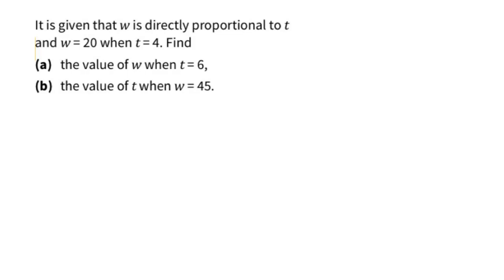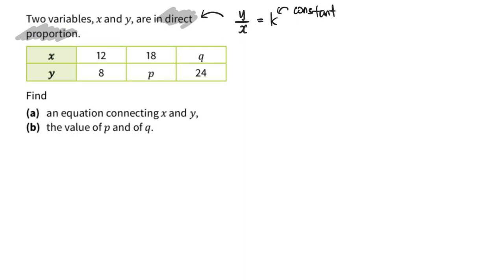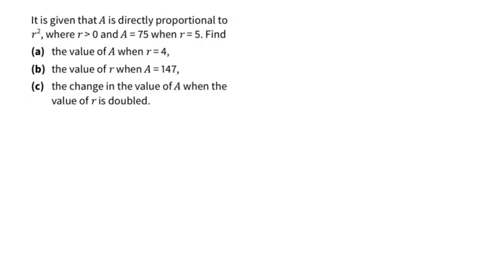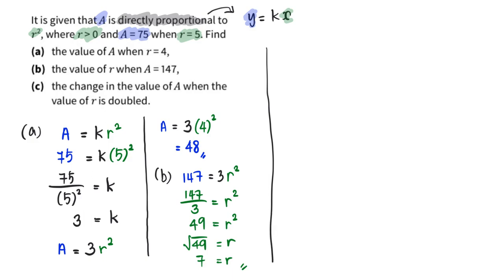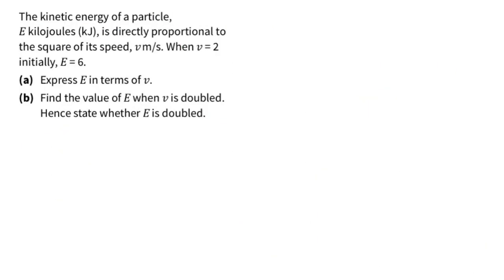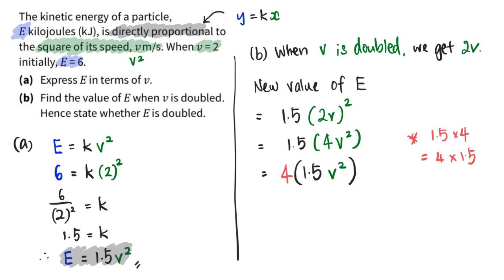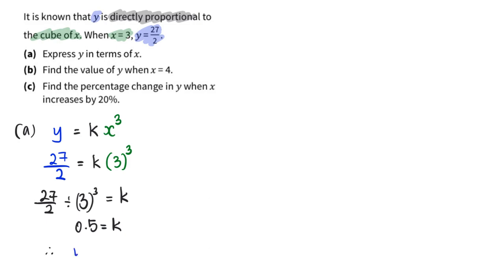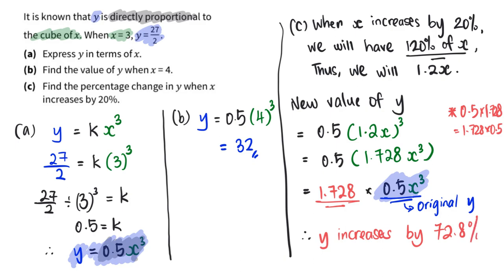2G2 Ex 6.1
00:00 Q4
02:36 Q5
06:35 Q6
12:26 Q16
17:27 Q17